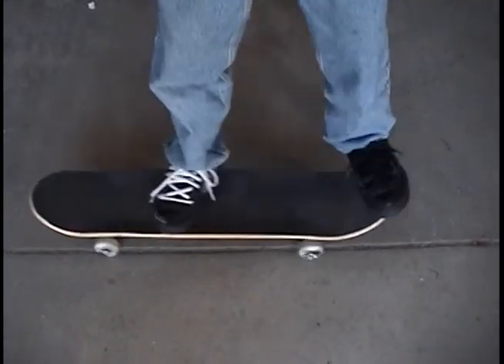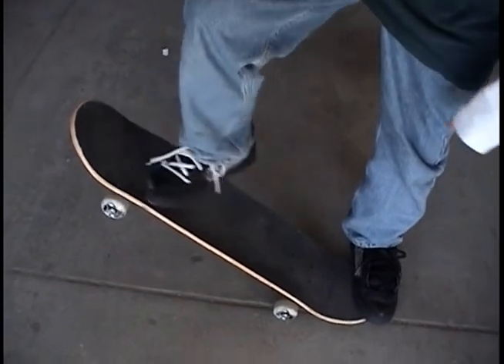Connor Skateboard Video